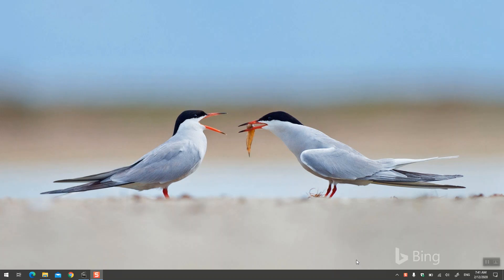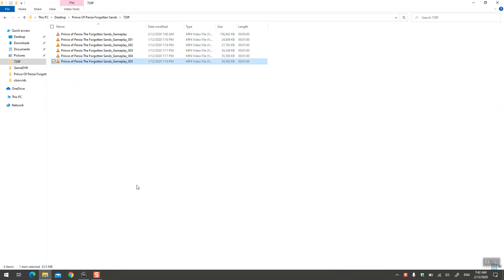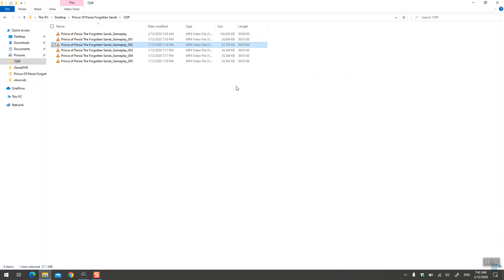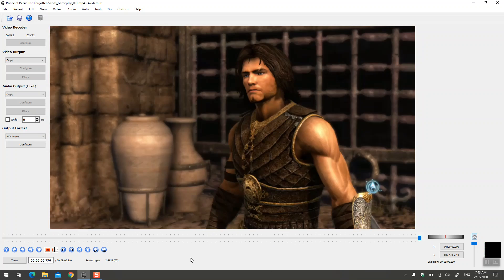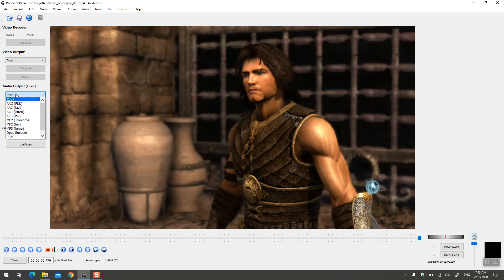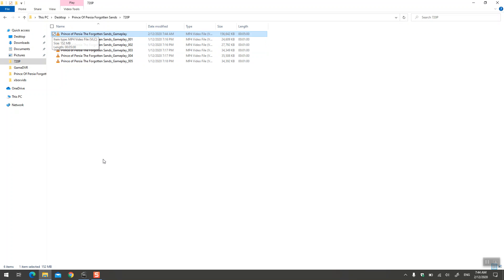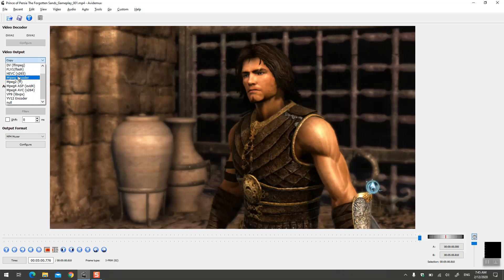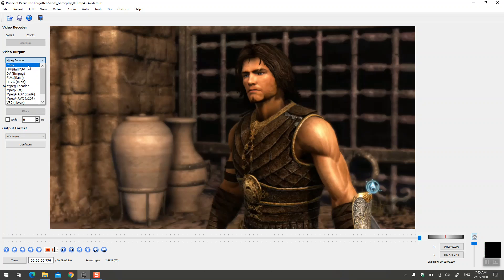How to Merge Videos with Avidemux - The Superfast method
Avidemux is a free video editor designed for simple cutting, filtering and encoding tasks. It supports many file types, including AVI, DVD compatible MPEG files, MP4 and ASF, using a variety of codecs. Tasks can be automated using projects, job queue and powerful scripting capabilities.